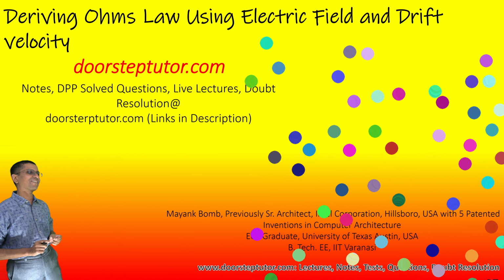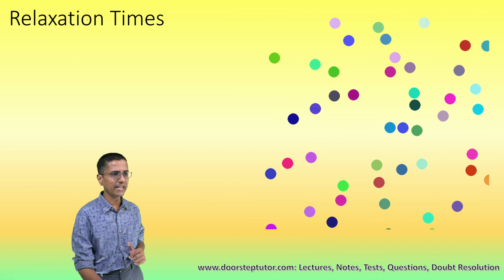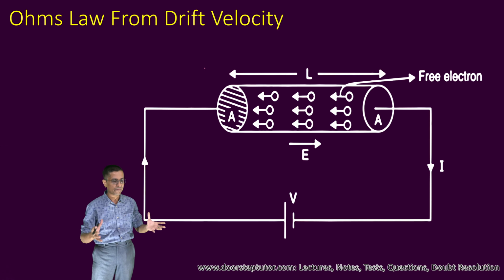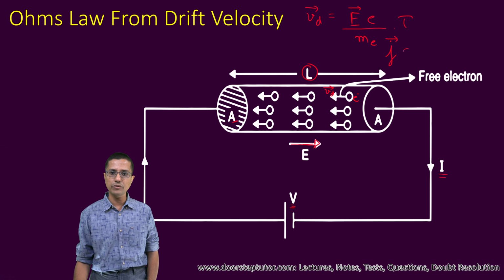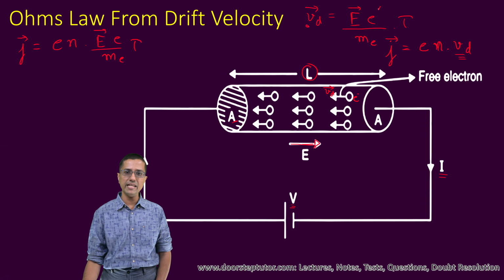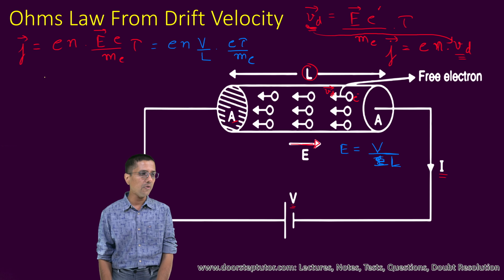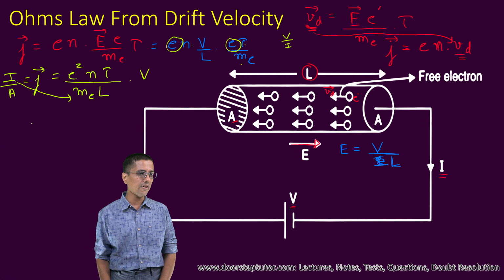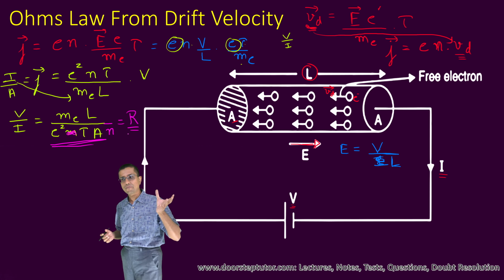Deriving Ohms Law Using Electric Field and Drift velocity | Physics | NEET | JEE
Chapters:
0:00 Introduction to Ohm's Law Derivation
0:19 Concept of Drift Velocity
0:56 Understanding Relaxation Time
1:29 Experimental Setup of Conductor
2:15 Formula for Drift Velocity

Designed for JEE and NEET Physics aspirants, this video provides a complete mathematical derivation of Ohm's Law from basic microscopic concepts. It breaks down how applied electric field creates a net drift velocity for negatively charged electrons inside a conductor. The video thoroughly explains the concept of relaxation time, electron collisions, and conductor dimensions including length and cross-sectional area. By combining equations for drift velocity and electric current, the video proves the direct proportionality between potential difference and current, establishing the formula for resistance.

Questions answered in this video:
• How do you derive Ohm's law using drift velocity and electric field?
• What is the relationship between drift velocity, relaxation time, and electric field?